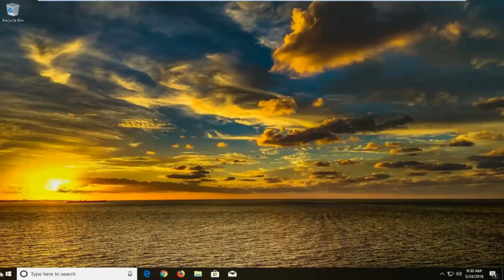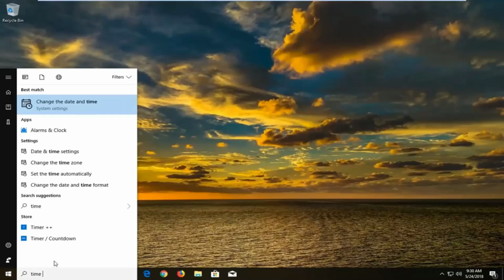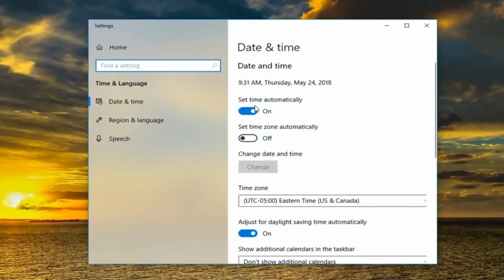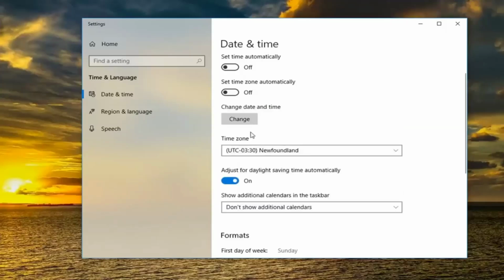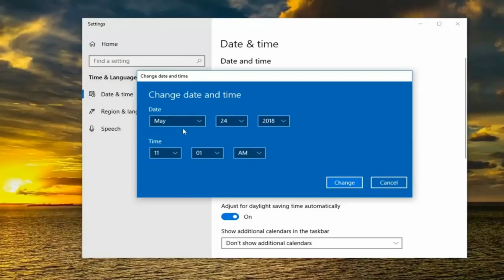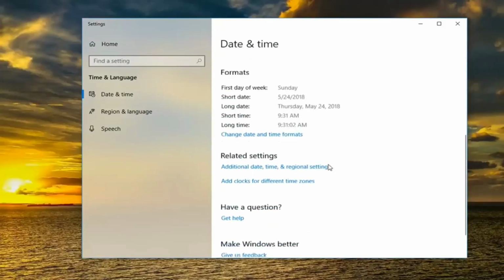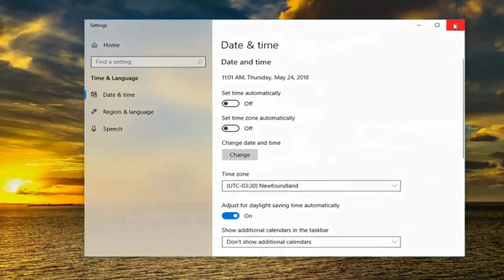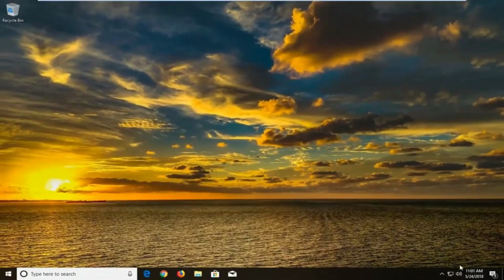How To Change Date And Time In Pc Windows 10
Welcome to ProTips Place

Are you ready to embark on a journey of discovery and creativity? At [ProTips Place
], we’re passionate about empowering you with the skills and knowledge you need to tackle a wide range of projects and challenges through our comprehensive “how to” tutorials.

What You’ll Find Here:

Our channel is a treasure trove of content, featuring step-by-step guides on everything from everyday tasks to unique creative endeavors. Whether you’re a novice or a seasoned pro, our tutorials are crafted to suit all skill levels. Here’s a glimpse of what you can expect:

Practical Skills: Learn how to cook delicious meals, fix household issues, or navigate new technology with ease. We break down complex tasks into simple steps, making them approachable for everyone.

Creative Projects: Dive into the world of arts and crafts! Explore DIY projects, home decor ideas, and innovative crafting techniques that will inspire your inner artist and bring your ideas to life.

Lifestyle Tips: Discover tips and tricks for enhancing your everyday life, from organization hacks to personal development strategies. We’re here to help you thrive!

Expert Insights: Enjoy interviews and collaborations with experts in various fields, providing you with unique perspectives and insider knowledge that can elevate your learning experience.

We believe that learning is a collaborative journey, and we’re excited to build a vibrant community of curious minds! Engage with us in the comments, share your experiences, and connect with fellow viewers who share your interests. Your feedback and suggestions are always welcome as we strive to create content that resonates with you.

Thank you for joining us on this exciting adventure! Together, let’s explore new horizons and transform challenges into achievements. Your next project is just a click away—let’s get started!